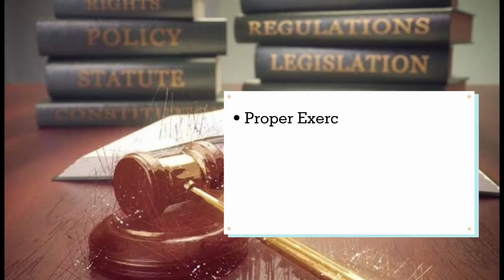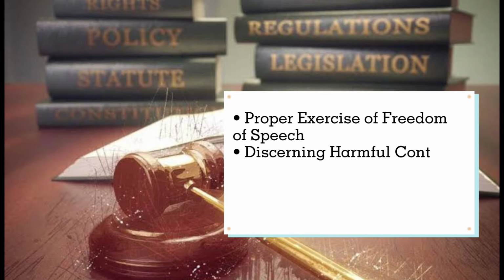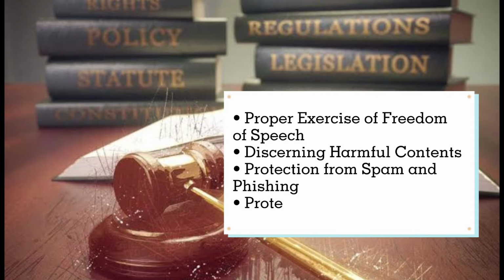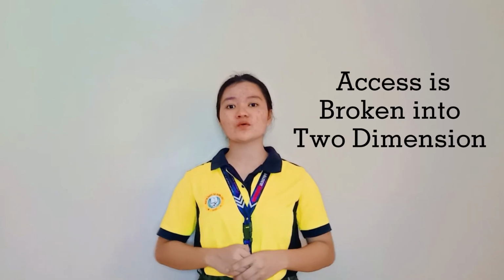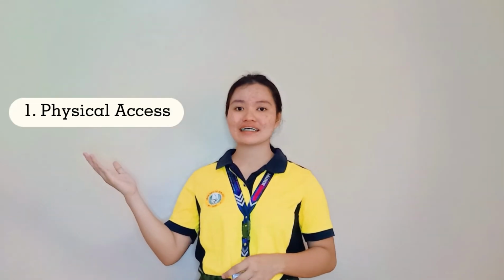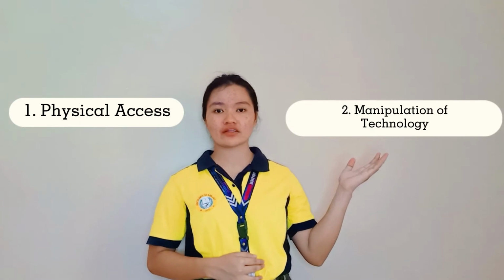Media and Digital Literacy Salcedo, Neshaina P.